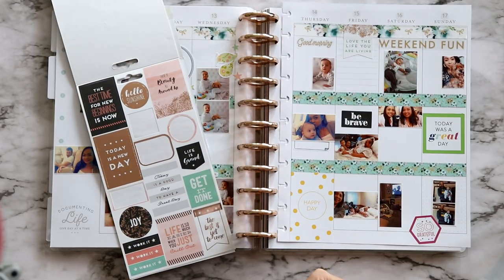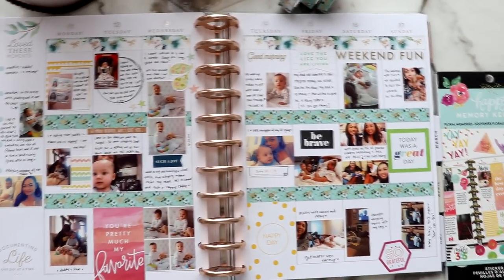Memory Keeping Mondays ft The Pink Room Co. Washi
♥ Products Used
• My Planner
• HP Sprocket
• HP Sprocket Photo Paper
• Stickerbook 1
• Simple Stories Oh Baby Stickers

♥ BLITSY! Where I get all my planner + scrapbooking goodies ALL ON SALE! Here's my Invite

ie. 3.5% Kate Spade, 6% Ulta, 8% Sephora and SO Much More! ;)
• ADORE ME: where I get all my Lingerie, Workout Clothes, Bra sets, Pajamas
• Discounted Websites I shop at!